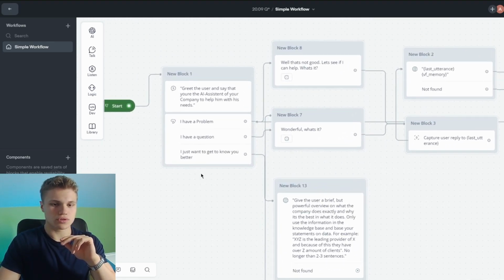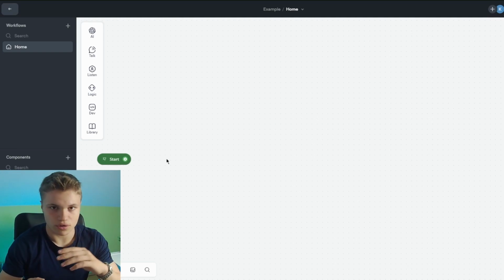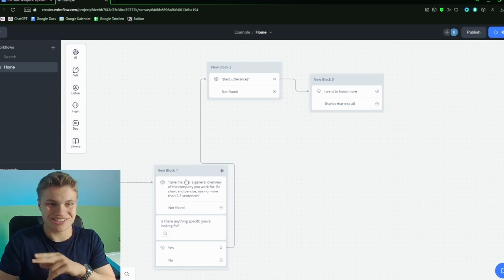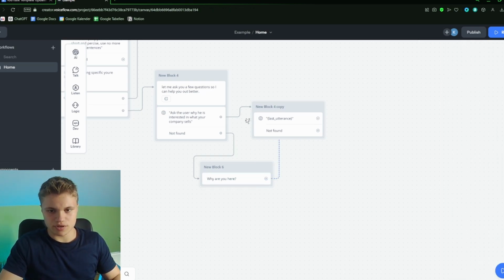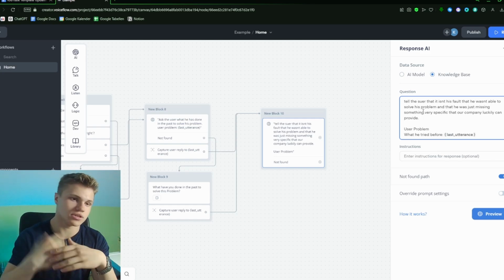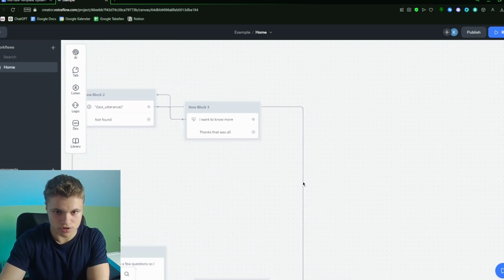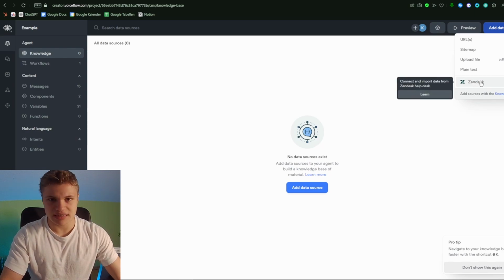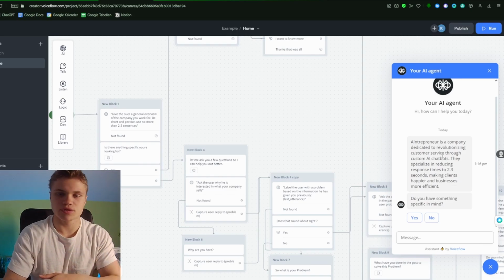How to Build an AI Sales Bot to Qualify Leads (Beginners Tutorial)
Opt in to my completely FREE newsletter to get the most relevant AI news and AI tools for Businesses every week

Here is the Exact Tutorial on how to build a custom Chatbot that qualifies and works your leads for you. For Free. 100% on autopilot. Enjoy...

00:00 Intro
00:36 Overview
03:02 Building the Chatbot
14:28 Creating the Knowledge Base
17:22 Test the Bot
17:33 Outro